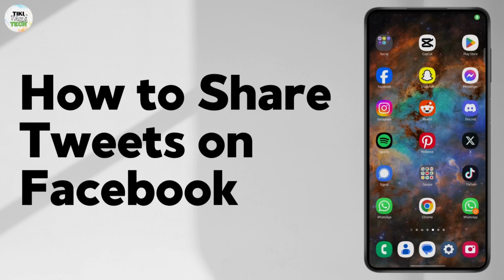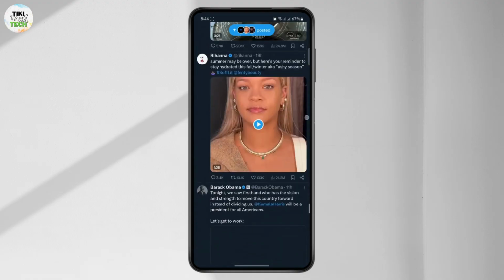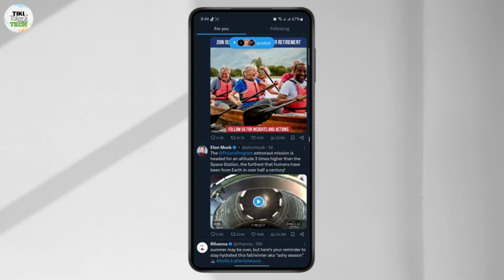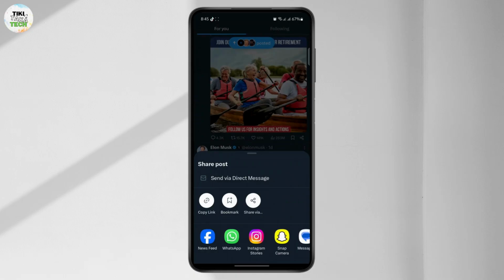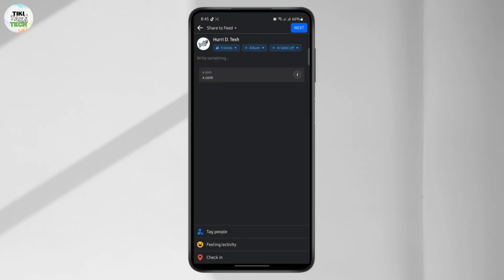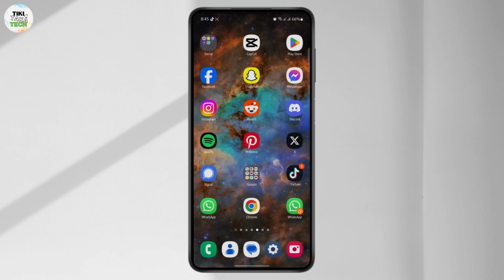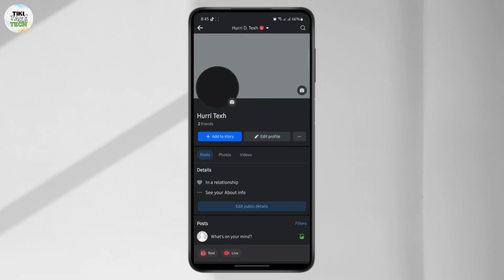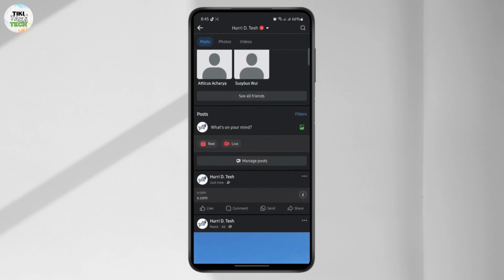How to Share Tweets on Facebook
Learn how to share tweets on Facebook effortlessly in this step-by-step tutorial. Whether you want to showcase your favorite tweets or share updates from Twitter, this guide will walk you through the process!

In this video, you’ll discover how to share tweets on Facebook. You’ll also learn how to post tweets from Twitter directly to your Facebook profile and tips for making your posts more engaging.

0:25 Step 1: Finding the Tweet
0:50 Step 2: Sharing the Tweet on Facebook
1:20 Step 3: Creating an Engaging Post